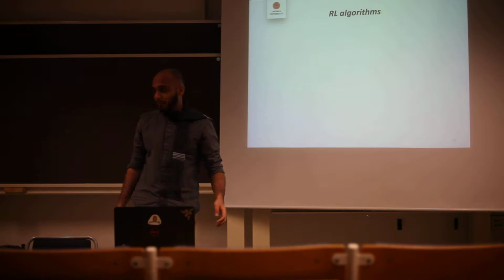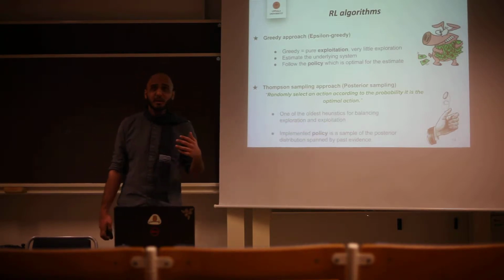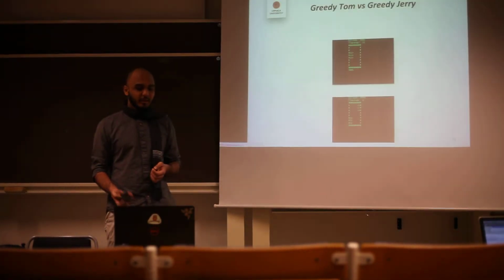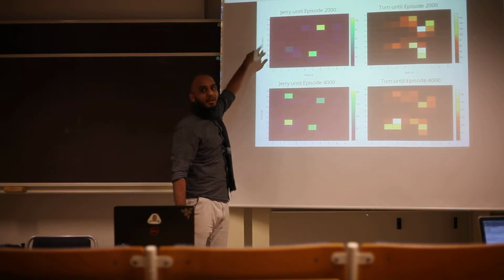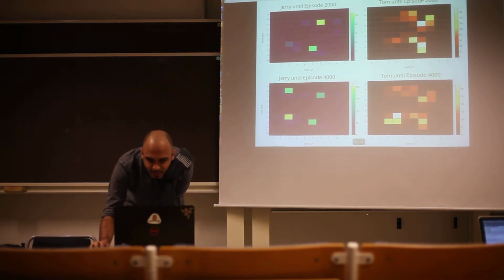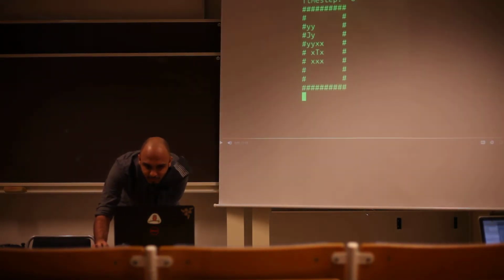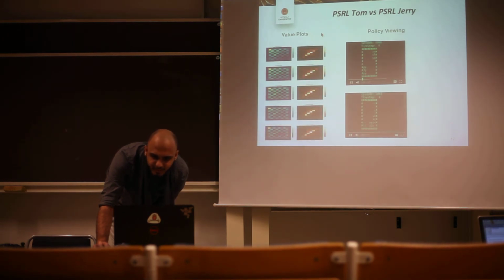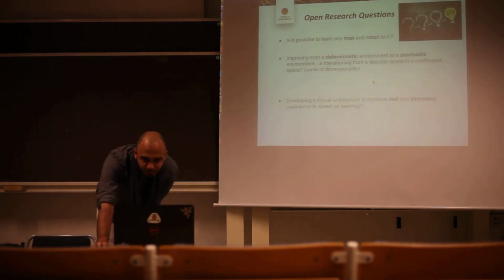RL for a Hunter and Prey robot Part 2